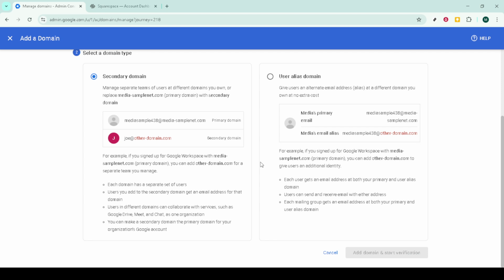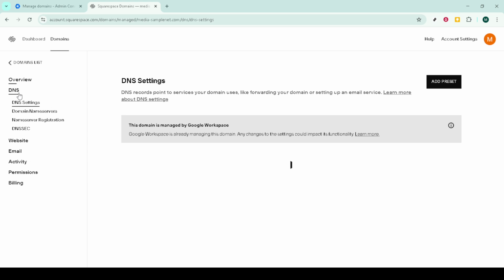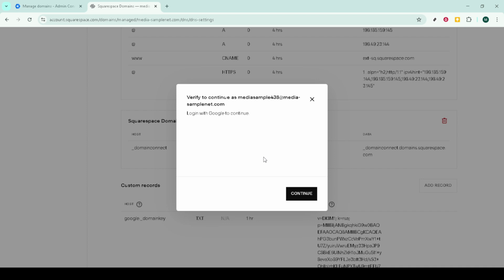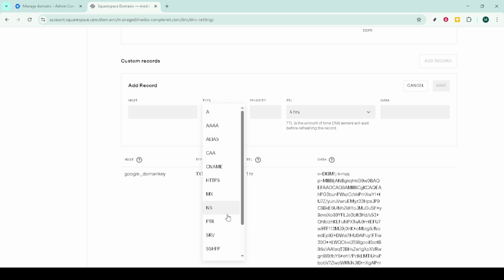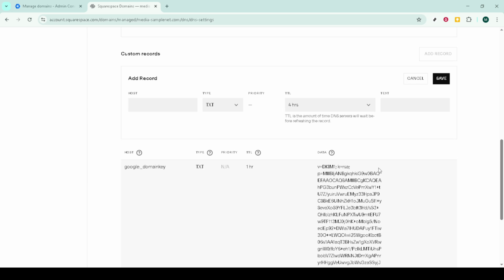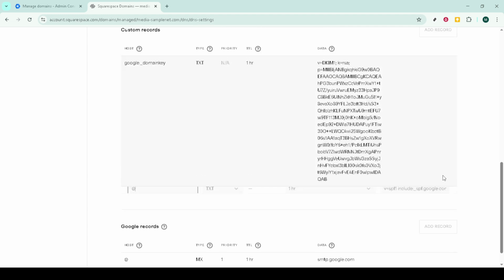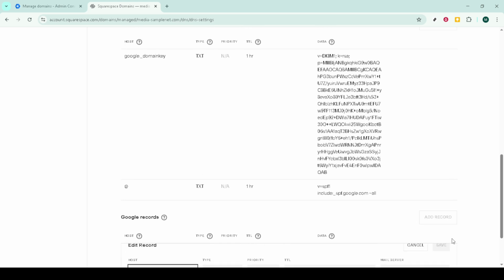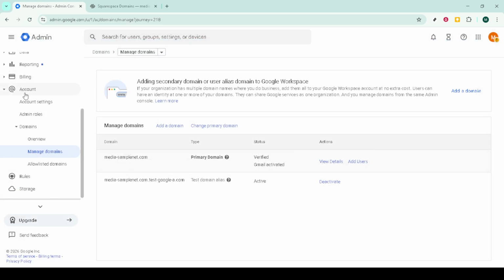How to Set Up Your Google Workspace Domain Setup Domain & MX Records Correctly [Full Guide 2026]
In today's video we cover: set up google workspace domain mx records, google workspace domain setup tutorial 2026, configure mx records google workspace step by step, connect domain to gmail business, google workspace dns settings guide, domain verification google workspace tutorial, add mx records in godaddy namecheap tutorial, business email setup google workspace, google workspace admin setup guide, domain email configuration tutorial, google workspace training video